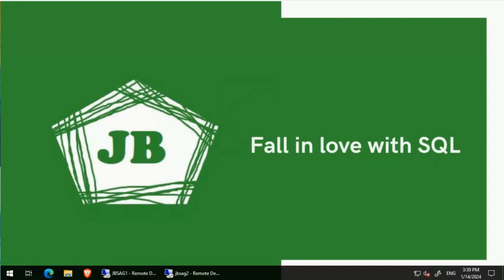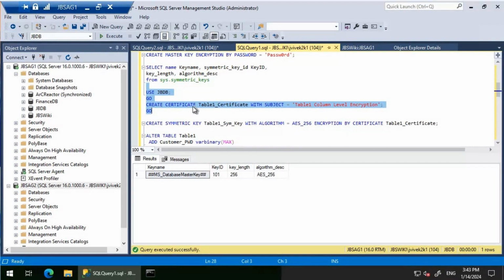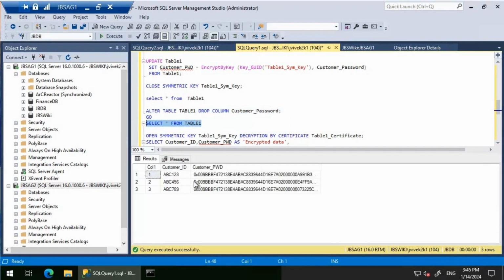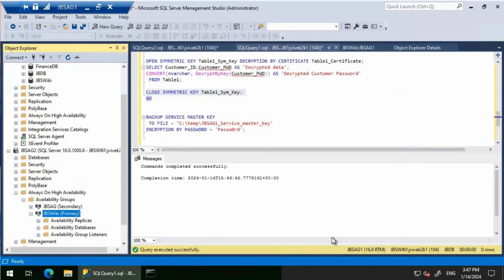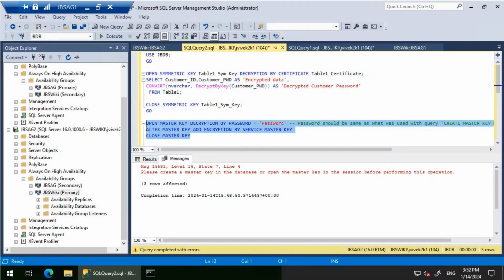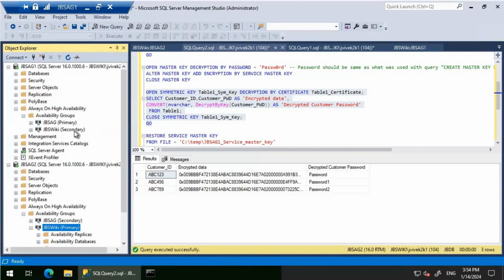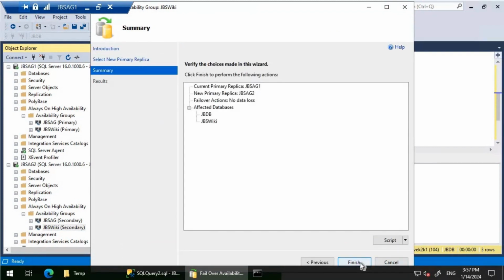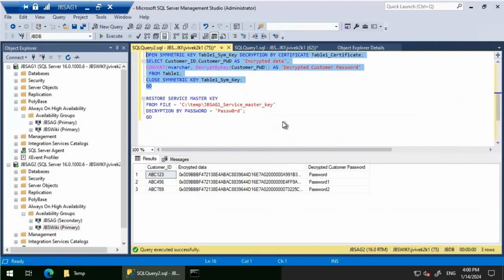SQL Server Always On Series: Mastering SQL Security: Column Level Encryption in Always On Failovers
SQL Server Always On Series: Mastering SQL Security: Column Level Encryption in Always On Failovers @jbswiki

Please create a master key in the database or open the master key in the session before performing this operation.

The key 'Table1_Sym_Key' is not open. Please open the key before using it.

USE JBDB;
GO
CREATE TABLE Table1
(Col1        INT IDENTITY (1,1) PRIMARY KEY,
Customer_ID     NVARCHAR(30) NOT NULL,
Customer_Password NVARCHAR(100) NOT NULL
GO
Insert into Table1 values ('ABC123','Password')
Insert into Table1 values ('ABC456','Password1')
Insert into Table1 values ('ABC789','Password2')
SELECT * FROM TABLE1

USE JBDB;
GO
CREATE MASTER KEY ENCRYPTION BY PASSWORD = 'Passw0rd';

USE JBDB;
GO
CREATE CERTIFICATE Table1_Certificate WITH SUBJECT = 'Table1 Column Level Encryption';
GO

CREATE SYMMETRIC KEY Table1_Sym_Key WITH ALGORITHM = AES_256 ENCRYPTION BY CERTIFICATE Table1_Certificate;

ALTER TABLE Table1
 ADD Customer_PWD varbinary(MAX)

OPEN SYMMETRIC KEY Table1_Sym_Key
 DECRYPTION BY CERTIFICATE Table1_Certificate;

UPDATE Table1
 SET Customer_PWD = EncryptByKey (Key_GUID('Table1_Sym_Key'), Customer_Password)
 FROM Table1;

CLOSE SYMMETRIC KEY Table1_Sym_Key;
select * from  Table1

ALTER TABLE TABLE1 DROP COLUMN Customer_Password;
GO
SELECT * FROM TABLE1

OPEN SYMMETRIC KEY Table1_Sym_Key DECRYPTION BY CERTIFICATE Table1_Certificate;
SELECT Customer_ID,Customer_PWD AS 'Encrypted data',
CONVERT(nvarchar, DecryptByKey(Customer_PWD)) AS 'Decrypted Customer Password'
 FROM Table1;

GO

 FROM Table1;

GO

OPEN MASTER KEY DECRYPTION BY PASSWORD = 'Passw0rd' -- Password should be same as what was used with query "CREATE MASTER KEY ENCRYPTION BY PASSWORD"
ALTER MASTER KEY ADD ENCRYPTION BY SERVICE MASTER KEY
CLOSE MASTER KEY

 FROM Table1;
GO

CLOSE MASTER KEY

BACKUP SERVICE MASTER KEY
 TO FILE = 'C:\temp\JBSAG1_Service_master_key'
ENCRYPTION BY PASSWORD = 'Passw0rd';

RESTORE SERVICE MASTER KEY
FROM FILE = 'C:\temp\JBSAG1_Service_master_key'
DECRYPTION BY PASSWORD = 'Passw0rd';
GO

🌐 Understanding the Foundation: AOAG Overview 🌐
Let's kick things off with a brief primer on Always On Availability Groups. AOAG, the unsung hero of database high availability, provides seamless failover, load balancing, and robust disaster recovery. It's the safety net for your precious data, ensuring minimal downtime and performance.

🔒 Fortifying Data: The Power of Column-Level Encryption 🔒
Enter Column-Level Encryption, a vital cog in the SQL Server security machinery. We'll explore how encrypting specific columns adds an extra layer of protection to sensitive data, meeting regulatory compliance and safeguarding against unauthorized access.

🚨 The Dramatics of Failovers: What Could Go Wrong? 🚨
Imagine a scenario where your primary AOAG replica decides to take a nap, and the secondary replica needs to step up to the plate. This is where the plot thickens! We'll uncover the potential issues that may arise during failovers with a special focus on the nuances of Column-Level Encryption.

💡 Best Practices: Configuring Encryption in AOAG 💡
We won't leave you hanging without solutions. Learn the best practices for configuring Column-Level Encryption in an AOAG environment. From proper key management to synchronizing cryptographic changes, we've got the playbook to ensure a smooth operation.

🎬 Live Demonstration: Witness the Action Unfold! 🎬
But why stop at theory when we can dive into the practical realm? Join us for a live demonstration where we set up Column-Level Encryption in an AOAG environment. Witness the magic, and brace yourselves as we simulate a failover to showcase the potential challenges.

🛠 Troubleshooting Tips: Navigating Choppy Waters 🛠
Every adventurer needs a map, and in the world of SQL Server, it's all about troubleshooting. We'll equip you with tips and tricks to navigate the choppy waters of Column-Level Encryption issues during AOAG failovers.

🔍 Conclusion: Wrapping Up the Saga 🔍
As we reach the finale, we'll recap the importance of Column-Level Encryption in AOAG, summarize the potential challenges during failovers, and leave you armed with the knowledge to tackle any issues head-on.